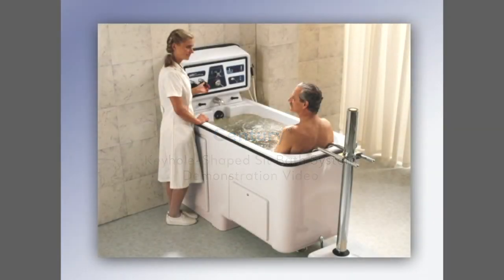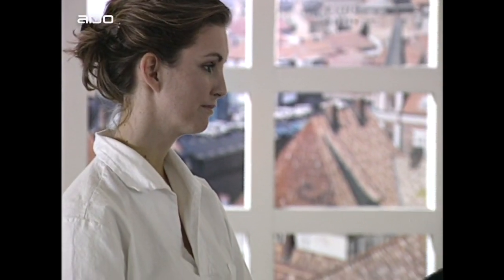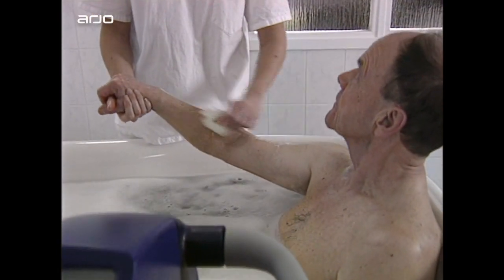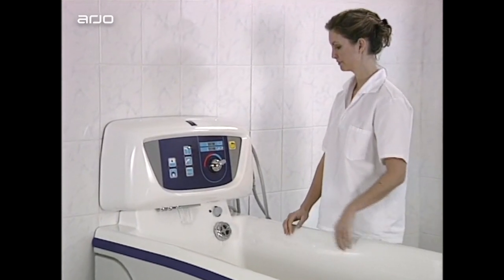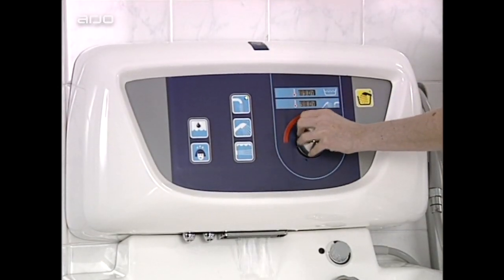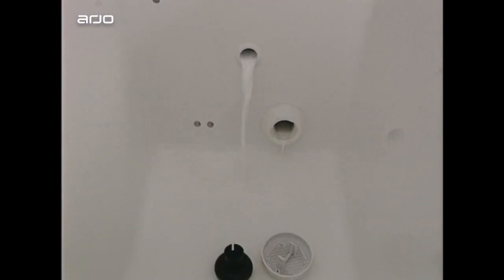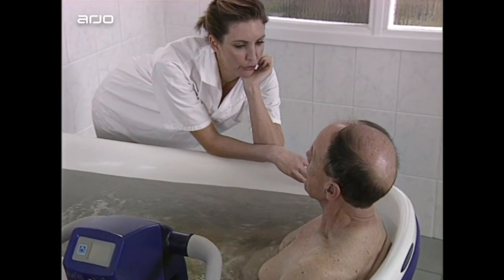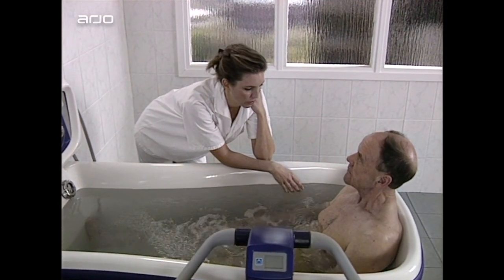Century Bath | Hygiene | Arjo Global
Compatible with our range of height-adjustable bath lifter chairs, our Century sit-bath is designed to enable a single caregiver to transfer a patient or resident directly from the bedside or wheelchair into the bath.

Century features a keyhole shape which allows the caregiver closer access to the resident while creating additional shoulder space when the resident is reclining in the tub.

Designed with Albert, Barbara and Carl in mind.